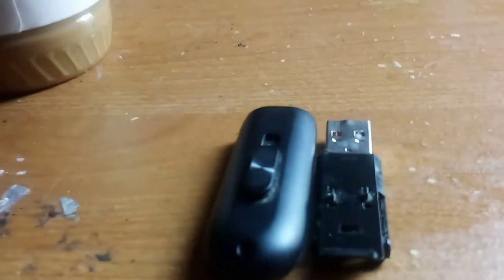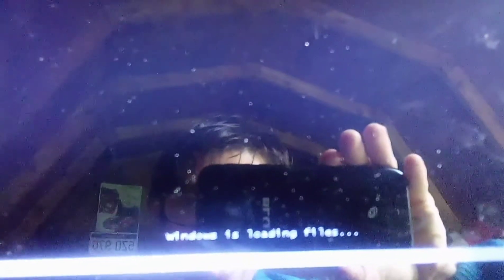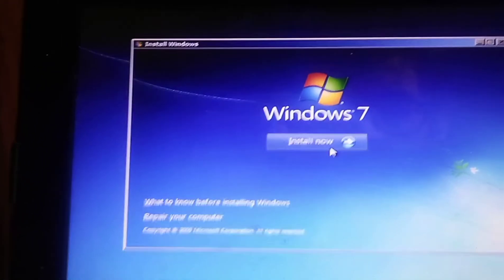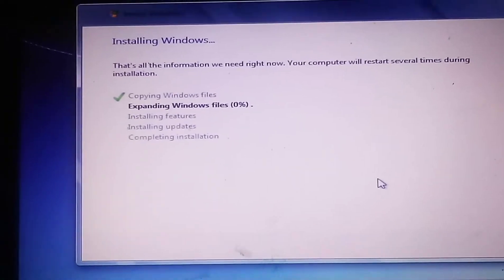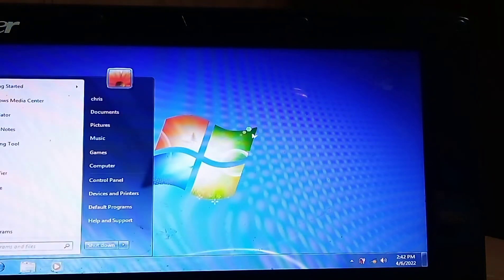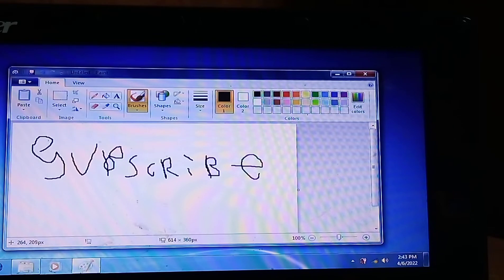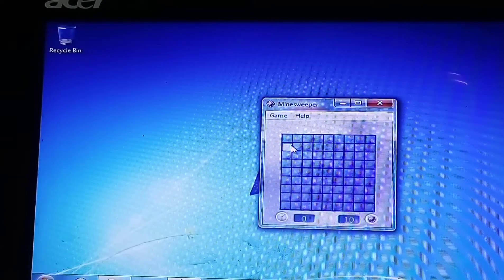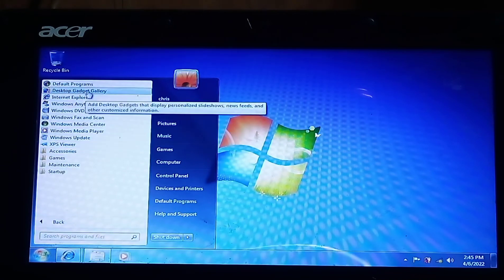downgrading windows 10 to windows 7 home premium